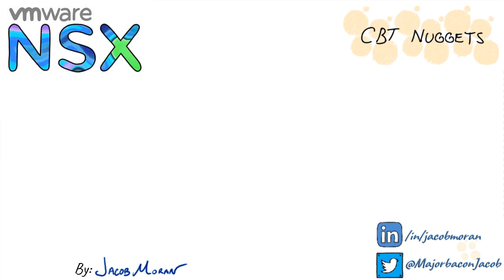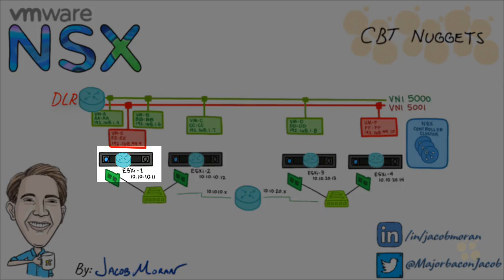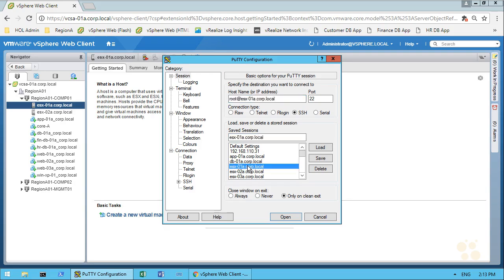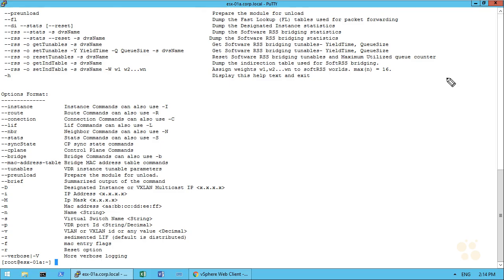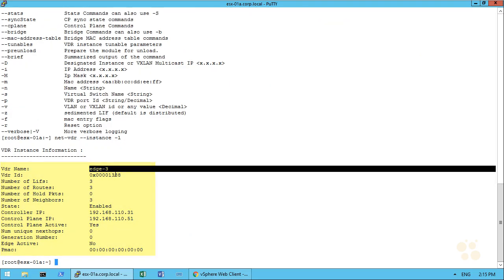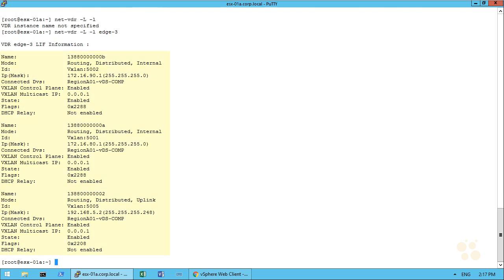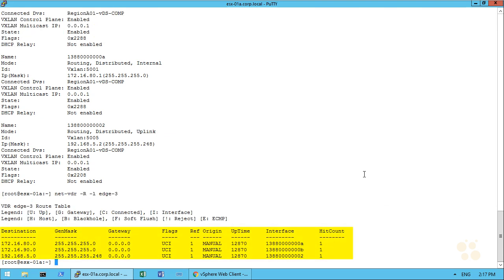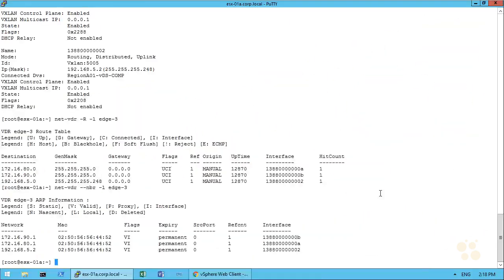14 Using NET VDR to View DLR Information